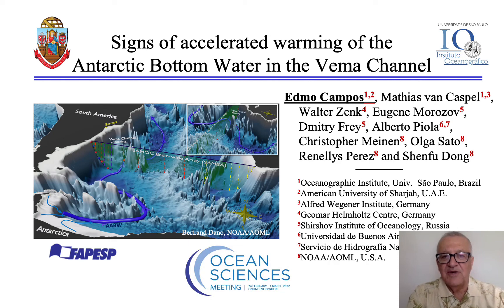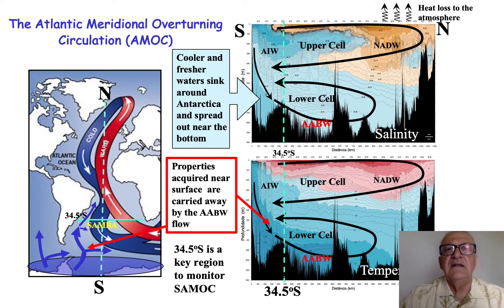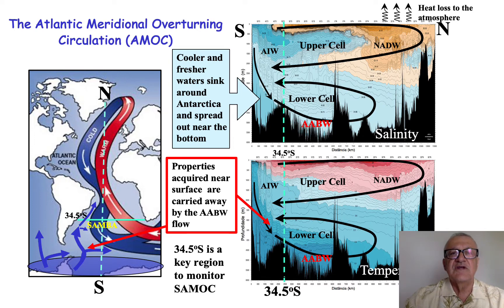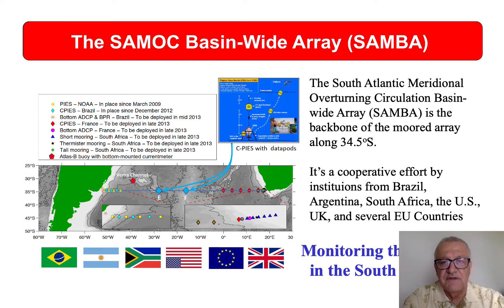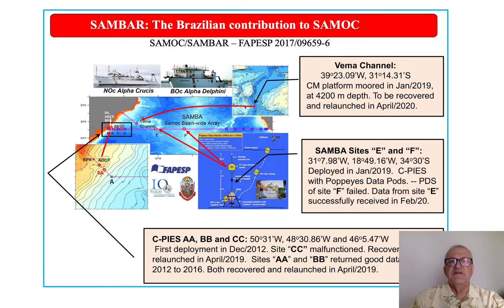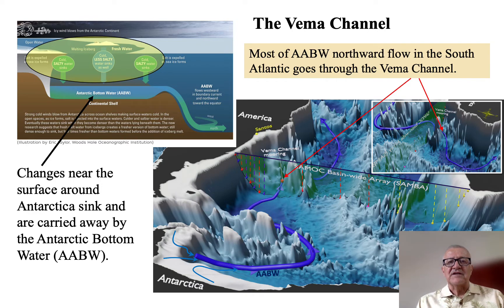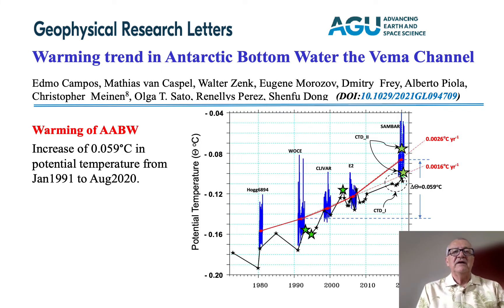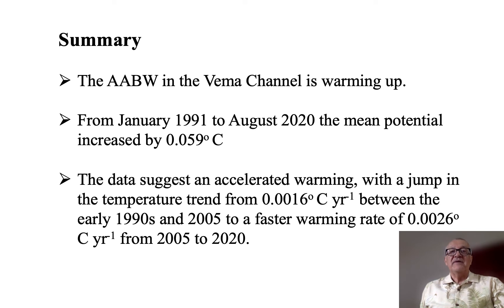Signs of acceleretad warming of Antarctic Bottom Water in the Vema Channel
Edmo Campos (Univ. Sao Paulo, Brazil); Mathias van Caspel (Alfred Wegener Institute, Germany), Walter Zenk (Geomar-Kiel, Germany), Eugene Morozov and Dmitry Frey (Shirshov Institute, Russia), Christopher Meinen, Renellys Perez and Shenfu Dong (NOAA/AOML, Miami, USA) and Olga Sato (IOUSP, Brazil)

Instituto Oceanografico da Universidade de São Paulo